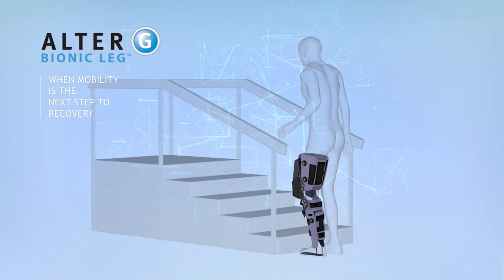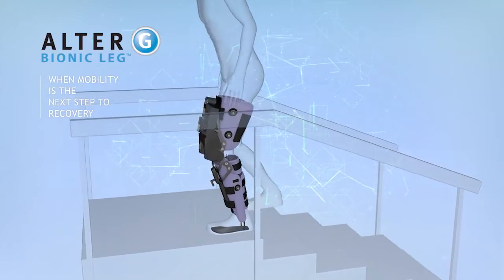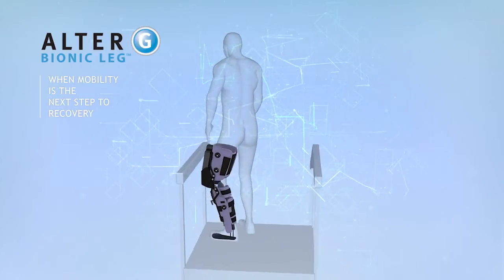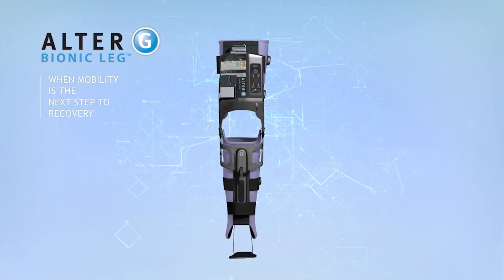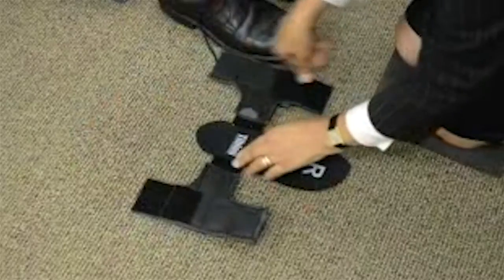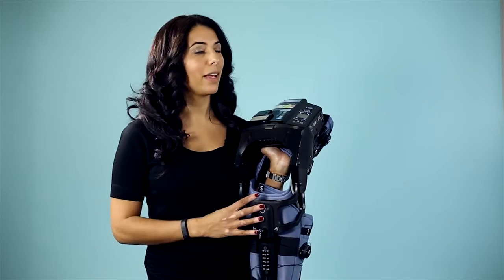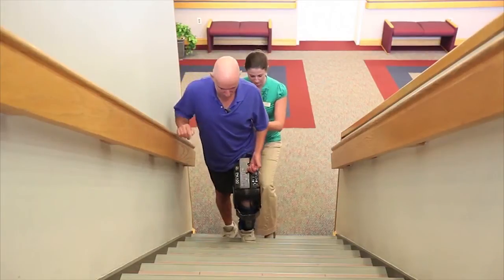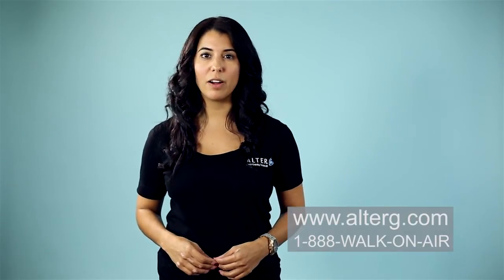Robotic Leg Support: Bionic Leg for your Patients - AlterG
Therapists now have a tool that mimics function of the quadricep and can assist mobility training. The AlterG Bionic Leg is a wearable robotic training device for leg support that helps patients regain strength and function in a weakened limb.